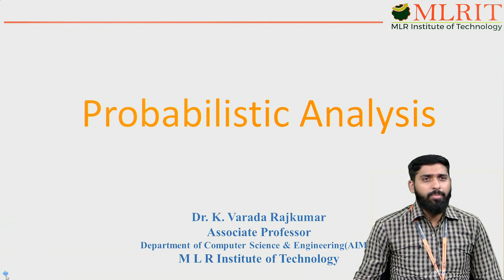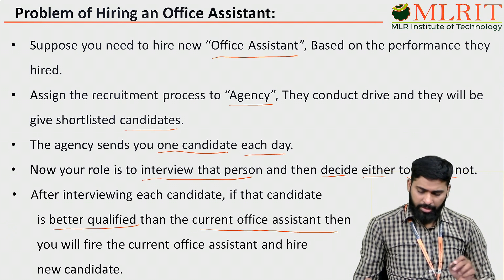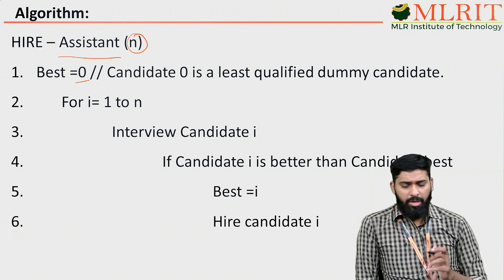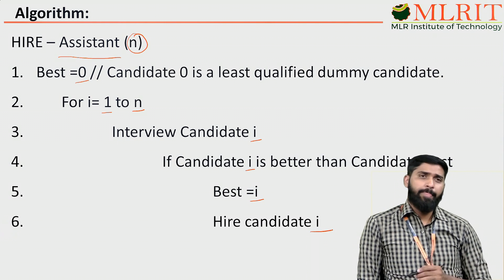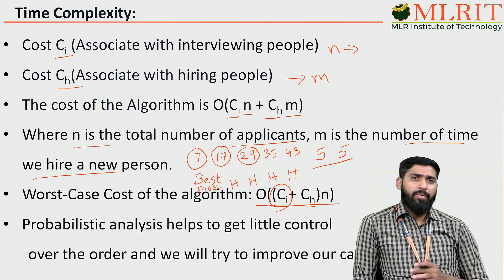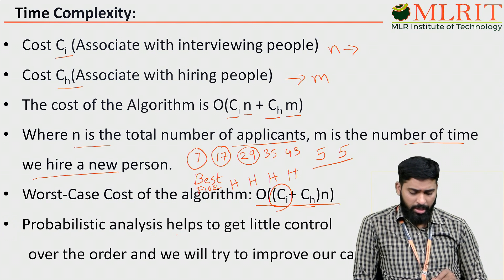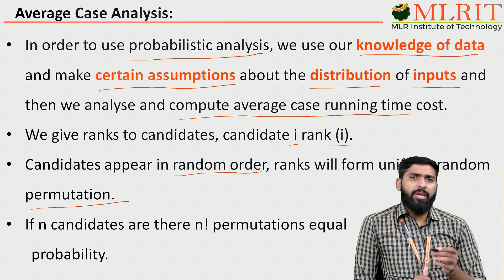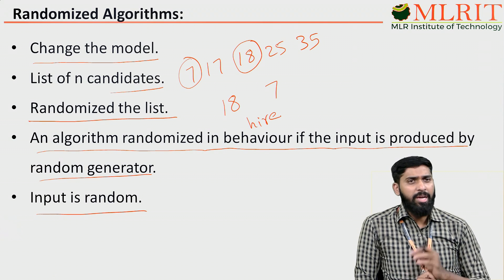LEC 11 | Probabilistic Analysis | DESIGN AND ANALYSIS OF ALGORITHMS | DAA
Probabilistic Analysis | DESIGN AND ANALYSIS OF ALGORITHMS | DAA